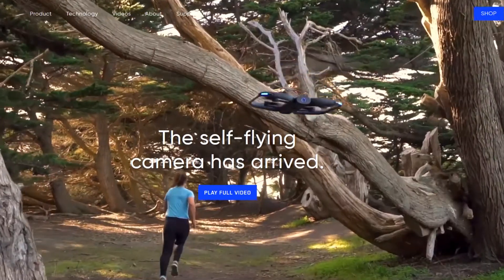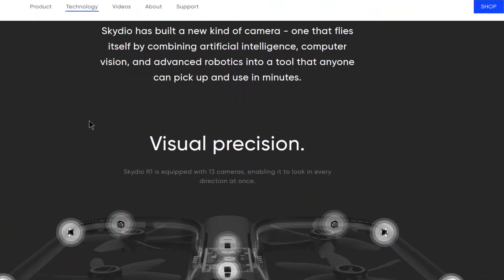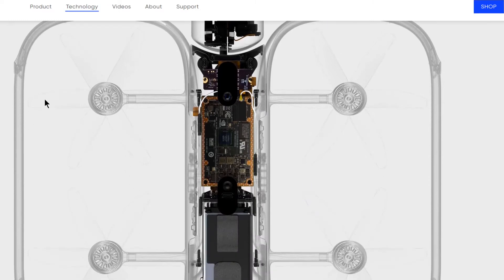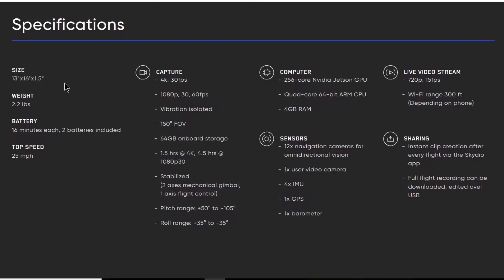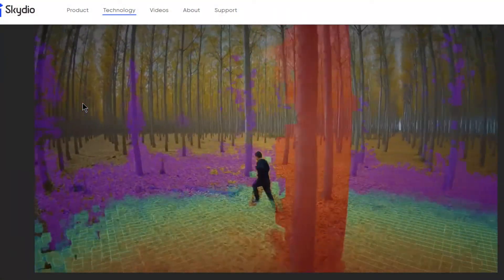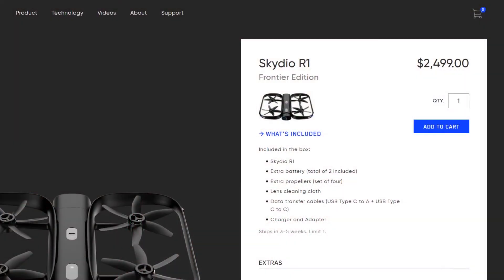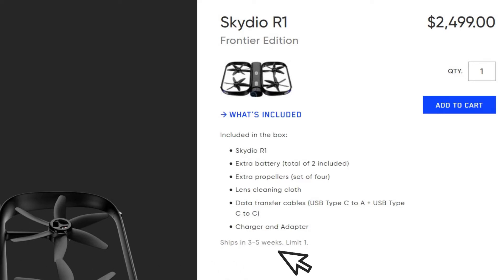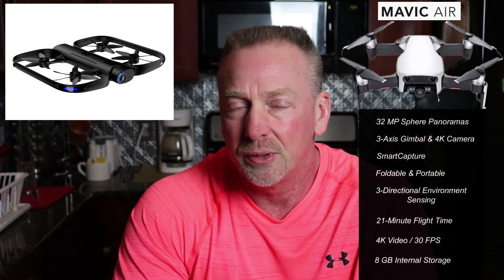Skydio R1 - My Thoughts | Autonomous Drone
This video is an overview of the SKYDIO R1 (Frontier Edition) which is scheduled to be released in the next few weeks.  It can be pre-ordered now.  It's an Autonomous Drone with 13 separate cameras and takes object avoidance to a whole new level.  I give my thoughts of this product in this video.

📌My Recommendations
$79.99 Polar Pro DJI Mavic Air ND Filters - Vivid Collection

$49.99 Polar Pro DJI Mavic Air ND Filters - 3-Pack (Standard Series)

$149.99 Polar Pro DJI Mavic AIr Filters - 6-Pack (Cinema Series)

$999.00 DJI Mavic Air, Fly More Combo, Onyx Black

$999.99 DJI Mavic Air Fly More Combo, Flame Red

$799.00 DJI Mavic Air, Onyx Black

$147.89 DJI Spark Portable Charging Station

$549.00 DJI Spark Starter Bundle

Rode NT-USB USB Condenser Microphone

iPhone 7 Plus 128 GB Unlocked - Red